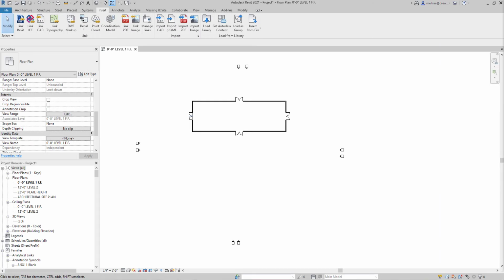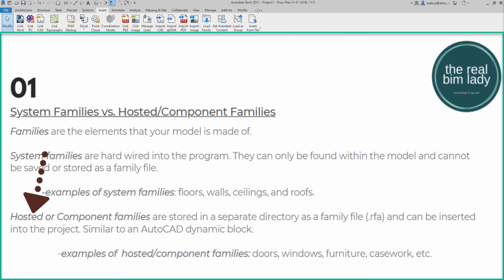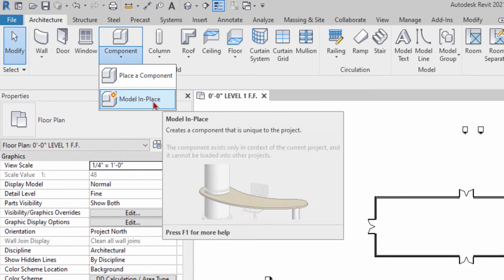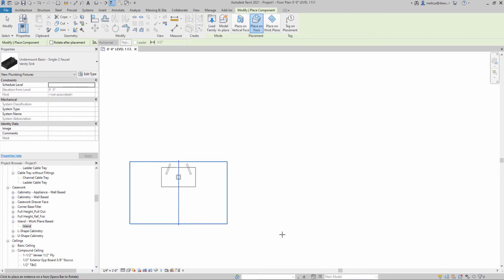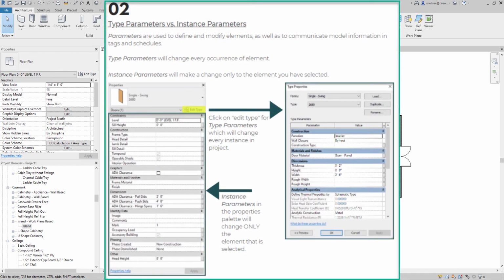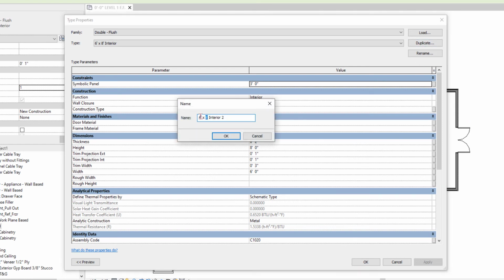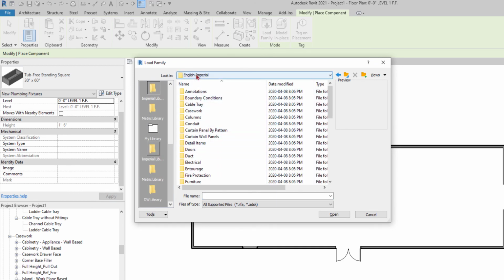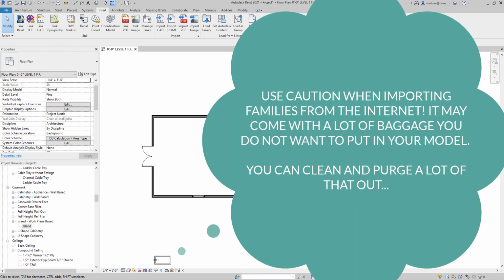2.4 All about Components / Families in Revit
This video will go through placing and editing families/components in Revit. I explain the difference between system families and hosted / component families. I show you a tip to mirror the family while placing it. We go through instance parameters and type parameters. I also show you where to find families from Autodesk and give you a couple websites to download free families as well.

A little bit about me: I am a Revit Architecture Certified Professional. I have been teaching Architects Revit for a long time and using Revit for even longer. I like dig deep into how things work, and have read 8 Revit textbooks cover to cover multiple times. I like to create processes and tips and tricks to help Architects work faster and more efficiently.